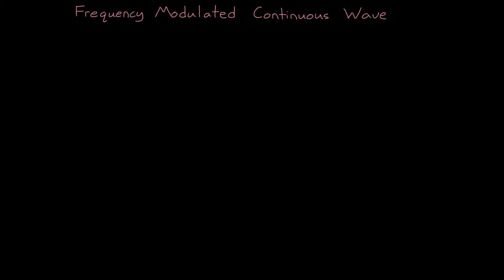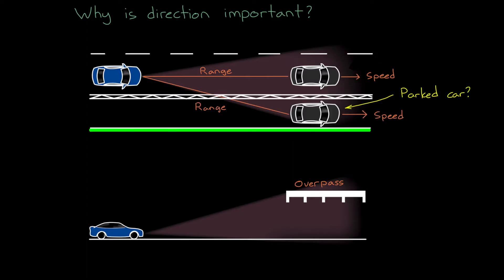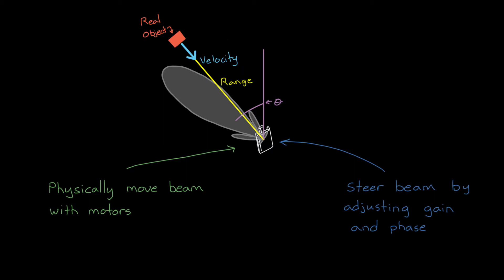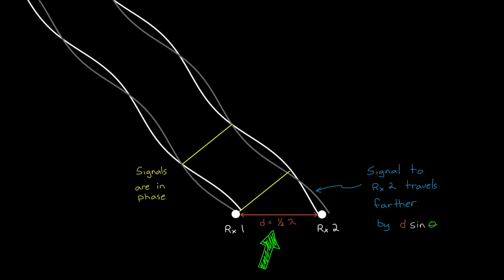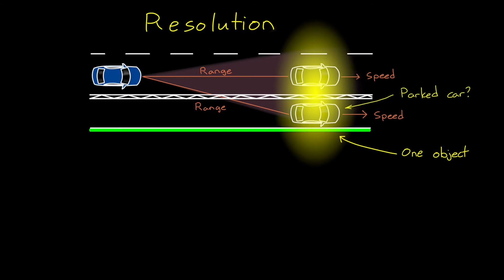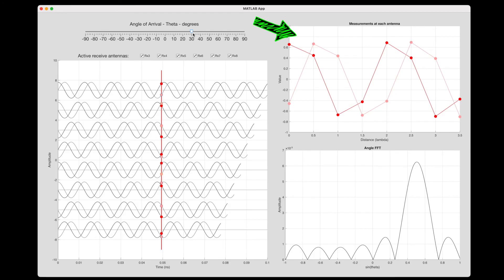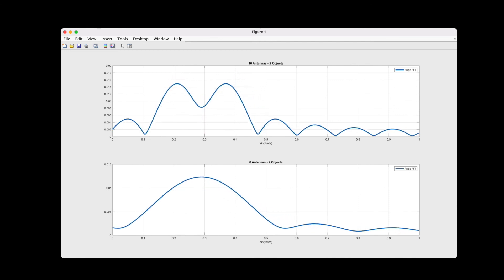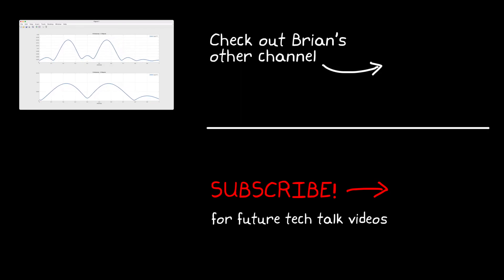Measuring Angles with FMCW Radar | Understanding Radar Principles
Learn how multiple antennas are used to determine the azimuth and elevation of an object using Frequency Modulated Continuous Wave (FMCW) radar.

By looking at the phase shift between the received signals of more than one antenna, the direction to an object can be determined. The accuracy of this measurement depends on the signal-to-noise ratio (SNR) of the radar system. Increasing the number of elements in the antenna array increases the angular resolution of the radar. With multiple transmit and receive antennas, a virtual array can be created which can produce the same resolution with fewer overall antenna elements.

- Want to see all the references in a nice, organized list?

Chapters:
00:00 Introduction
1:08 Why Direction Matters in Radar Systems
2:36 Beamforming allows for Directionality
4:15 Using Multiple Antennas for Angle Measurement
7:16 Impact of Noise on Angle Accuracy
8:52 Increasing Angular Resolution with Antenna Arrays
10:01 MATLAB Demonstration of Antenna Arrays
14:12 Enhancing Resolution with MIMO Radar
15:30 Conclusion and Next Steps